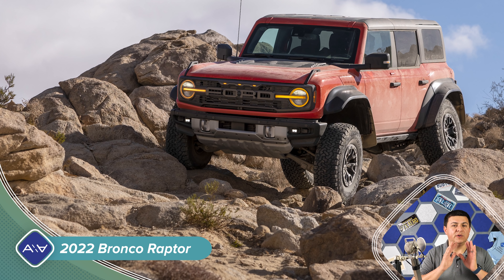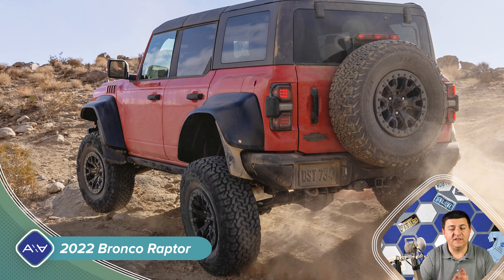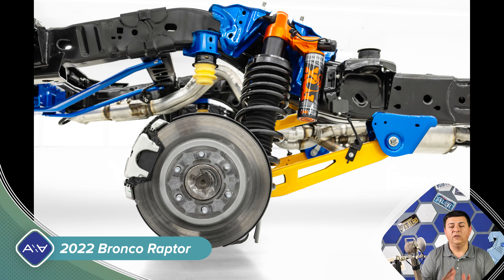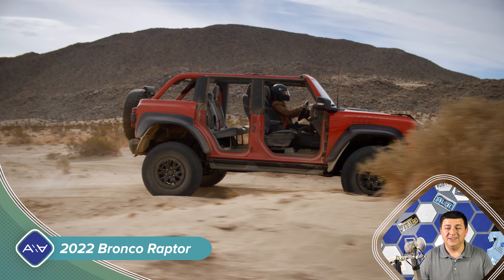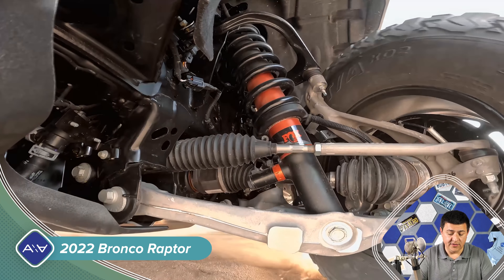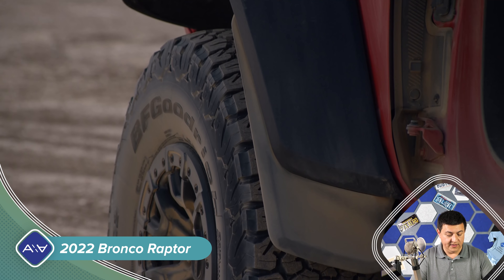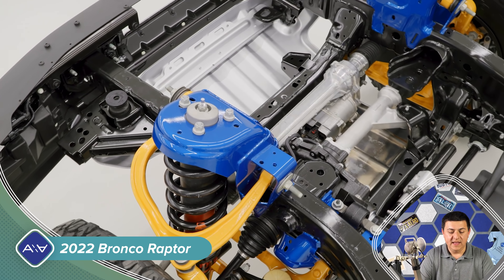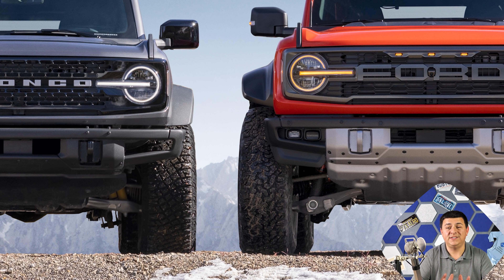Ford's Bronco Raptor Is Finally Here! | 2022 Ford Bronco Raptor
Bronco Raptor might not fall off the tongue easily, but the ultimate Bronco might just be the ultimate off-road warrior and chances are it'll also be easier to park than a F-150 Raptor.